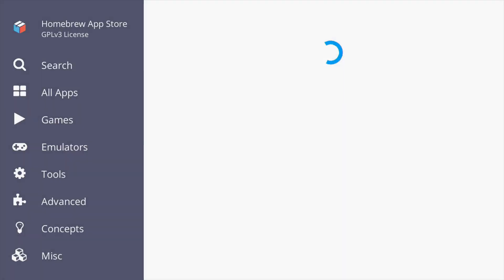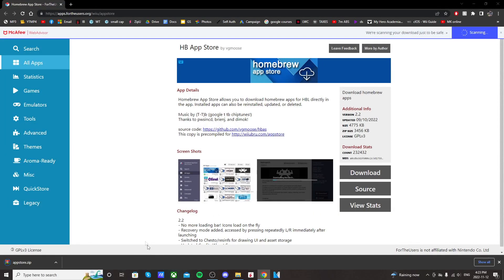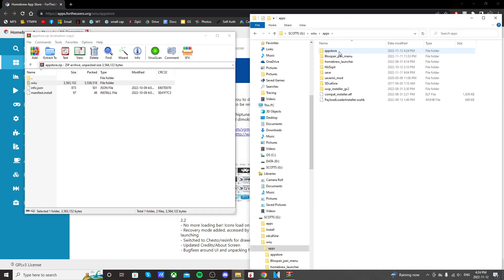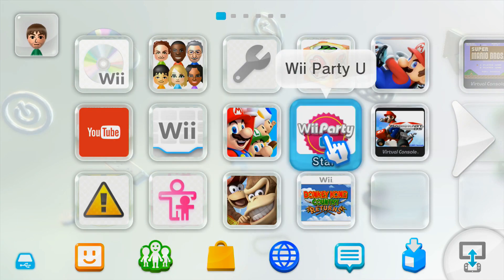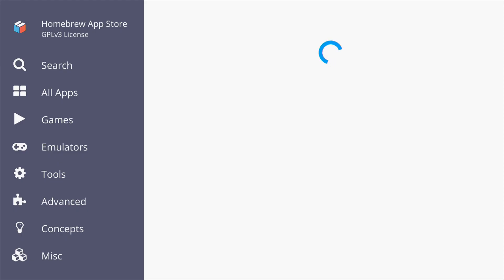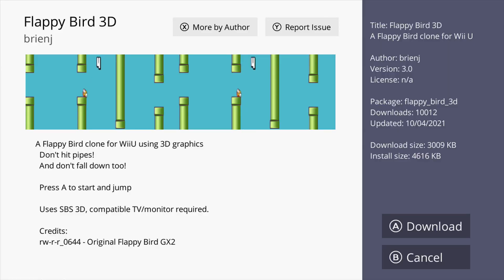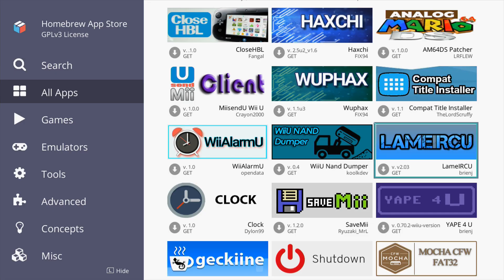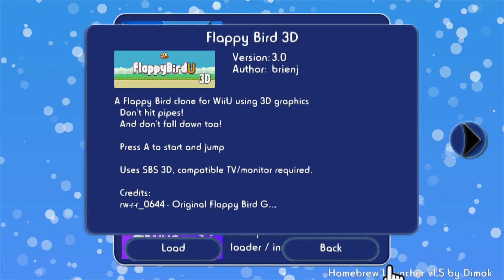Download Apps Direct on your Wii U! (Homebrew App Store tutorial)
an easy way to download homebrew apps directly on your Wii u!